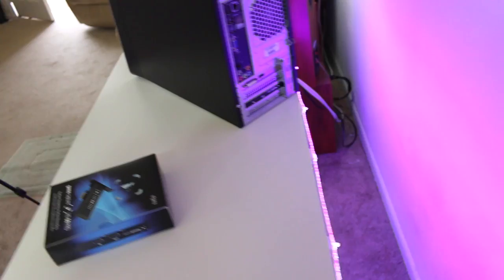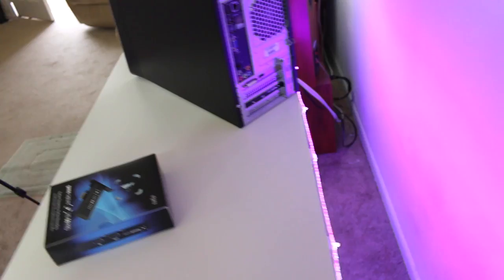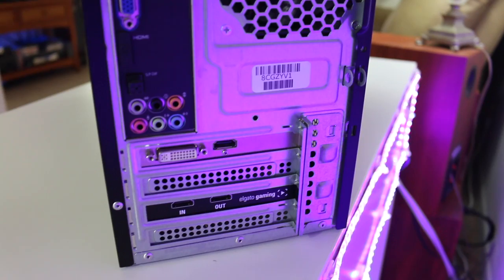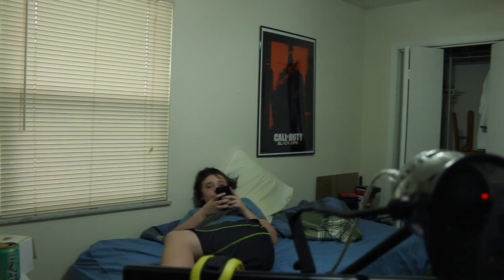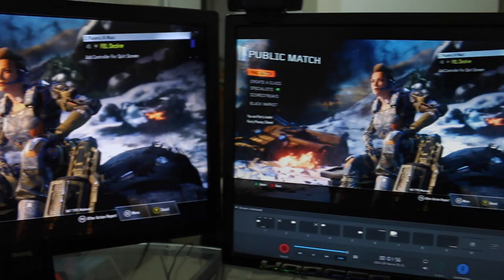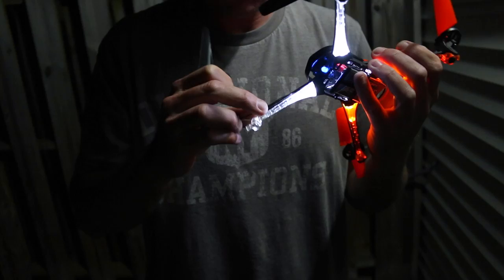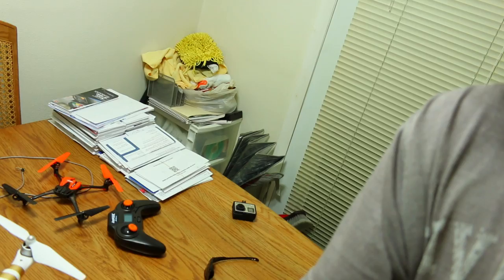Springfield Water Tower!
Ryan Rigg | Ryan Vlogs Too
►MY GEAR
►MORE GEAR

DID YOU READ THIS FAR?

Intro/Outro Music by NCS
Artist: Razihel

Joakim Karud - That Day